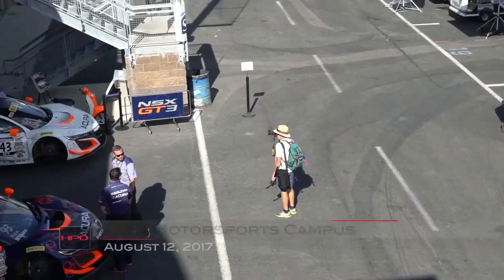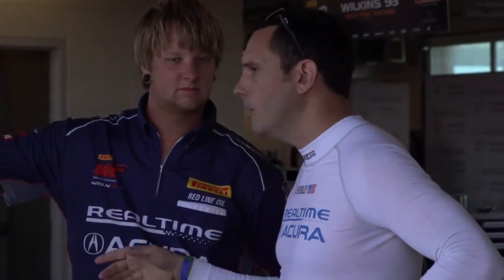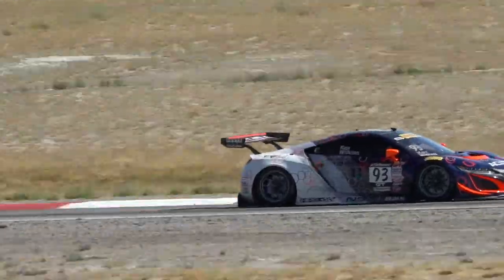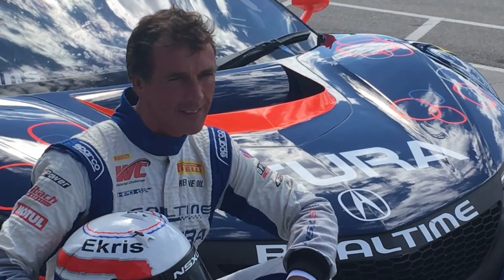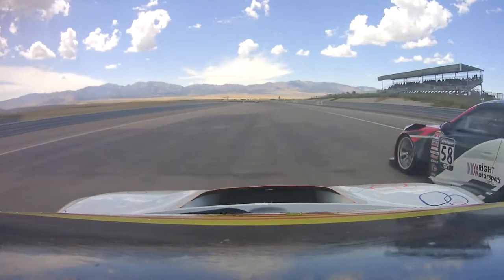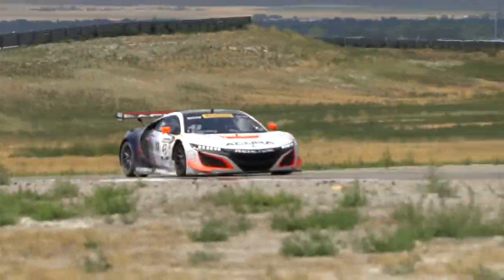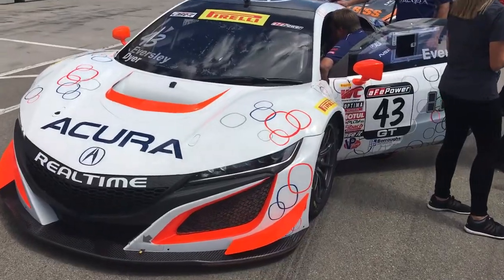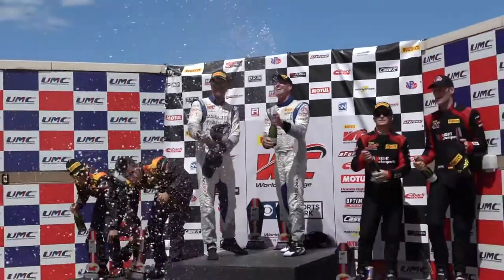HPD Trackside -- Acura NSX GT3 Pirelli World Challenge Utah Race 1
Peter Kox and Mark Wilkins combined to score the first win for the new Acura NSX GT3 in Pirelli World Challenge Competition in a hard-fought SprintX opening round of a doubleheader race weekend at Utah Motorsports Campus.

Starting from the pole, Kox led the opening segment of the hour-long contest, but the #93 RealTime Racing Acura slipped to second behind the Ferrari of Daniel Mancinelli and Niccolo Schiro during the mid-race round of pit stops.  But a quick half-spin by Schiro saw Wilkins move the Acura back into the lead as the race hit the 40-minute mark.

Wilkins and Schiro continued to battle through the closing laps, but the Ferrari was never able to complete a pass, and Wilkins took his Acura to the checkers by 0.228-seconds.

“This feels wonderful. It was quite [close] at the end, but the Acura performed really well,” Kox said at the finish. “I had a good start, and I just concentrated on my own race and tried to conserve the car as well as I could for Mark [Wilkins], so he had a good car to finish it off. We lost some time in the pit stop, but luckily it fell back into our hands, Mark withstood the pressure and we have a fantastic result.”

Wilkins recounted the closing laps. “I just thought ‘one corner at a time and get the most out of the car’. We did that today. Peter did a great job in qualifying and he put us in a position to get this win and did a great job in his drive and handed over a clean car at the front. I was looking forward to the white flag [indicating the start of the final lap]. I knew I could just plug away and not make any mistakes. I think we capitalized on that. I was a bit nervous, to be honest. I just wanted to stay out of trouble and do the best job I could. It’s great to get the first victory in World Challenge for the NSX GT3. It feels fantastic. Thanks to Peter [Cunningham, team owner] and RealTime for the opportunity.”

The win is the first for the new NSX GT3 in the Pirelli World Challenge, and the third for Acura in its inaugural year of international GT3 competition. In addition to today’s victory, Michael Shank Racing has scored two endurance-race wins in the IMSA WeatherTech SportsCar Championship with drivers Andy Lally and Katherine Legge.

In the second #43 RealTime Racing NSX GT3, Ryan Eversley started fourth and soon began a long battle with the Porsche of Pat Long, eventually gaining third place.  However, a delay during the driver change at the single pit stop resulted in co-driver Tom Dyer resuming in fifth.  While he was able to regain much of the ground lost during the long pit stop, Dyer was unable to improve his position in the closing laps and finished fifth.

“One of the belts got trapped behind me in the seat. It was unfortunate,” Dyer said of the long pit stop. “We were fighting a little bit of understeer, and it kept growing. I was concerned about the left front tire, too. It was feeling a little odd, but everything made it to the finish.”